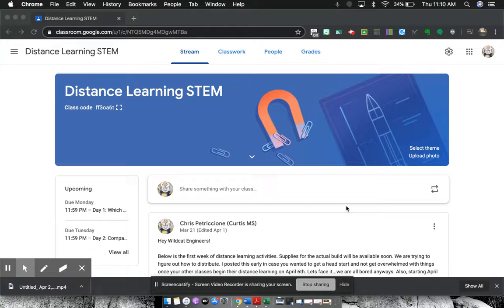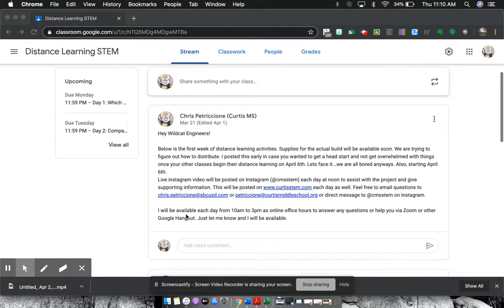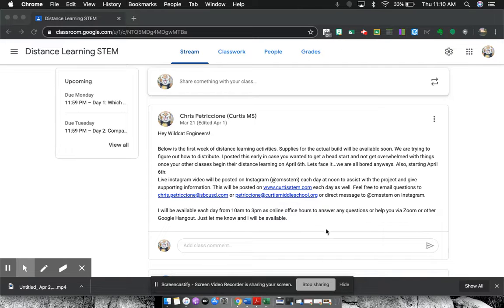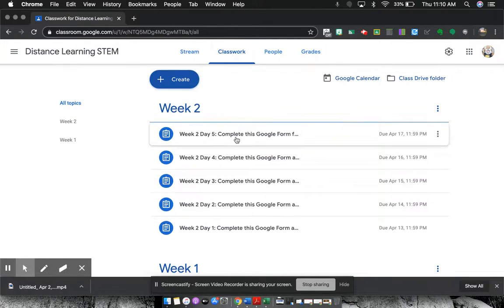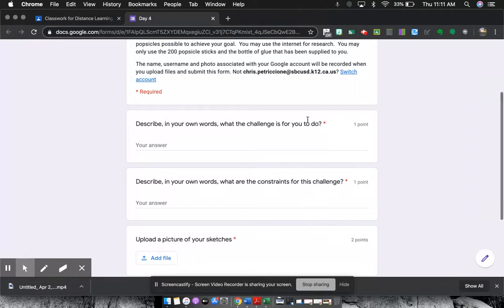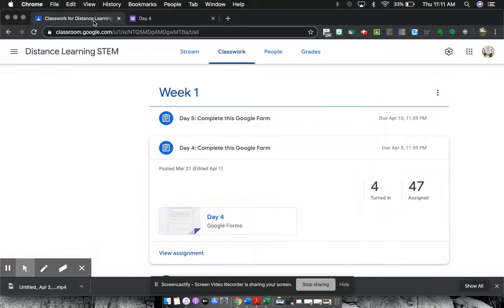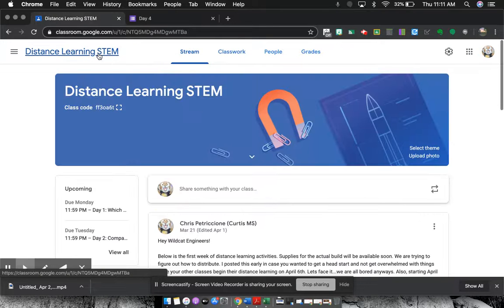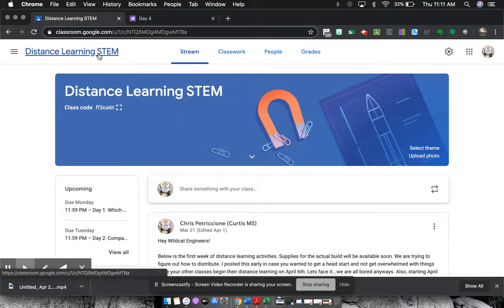Setting up Google Classroom for Distance Learning - Chris Petriccione (Curtis MS)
Learn how SBCUSD Demo Teacher Chris Petriccione (Curtis MS) set up his Google Classroom for distance learning